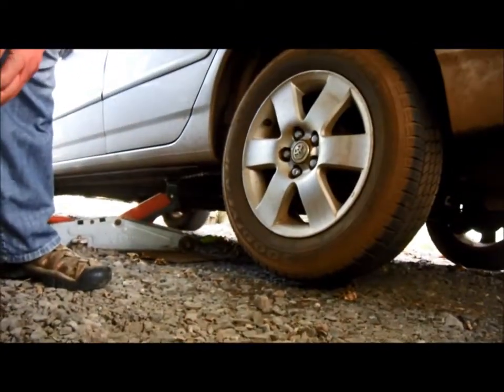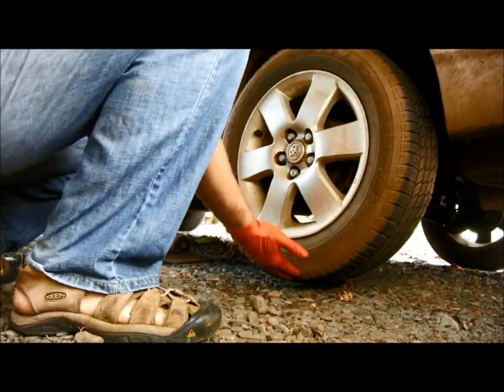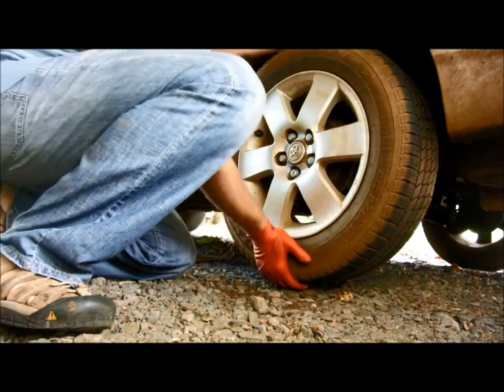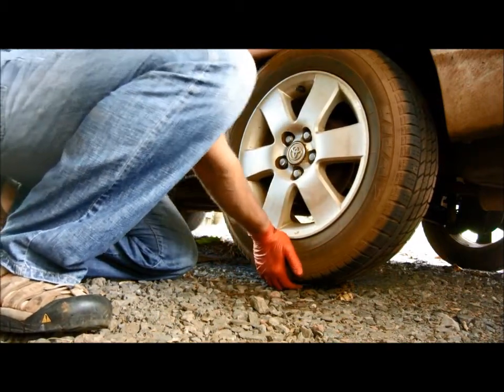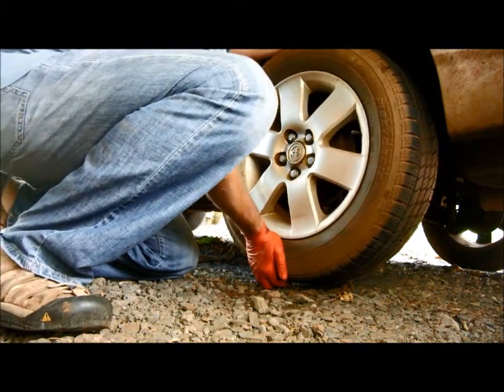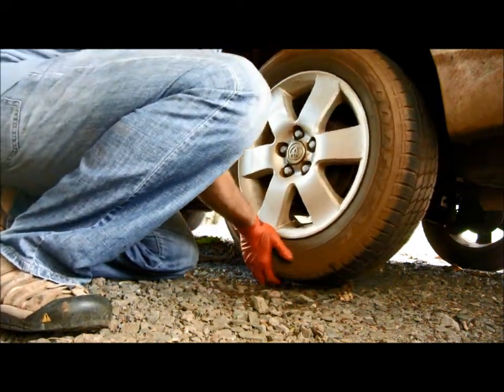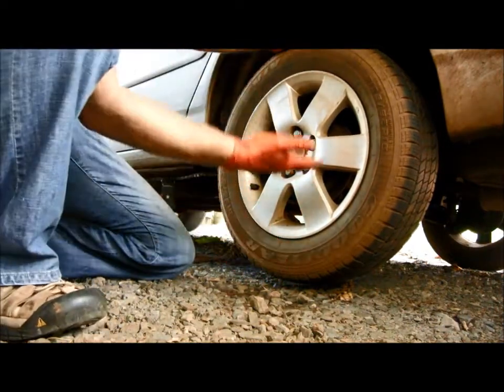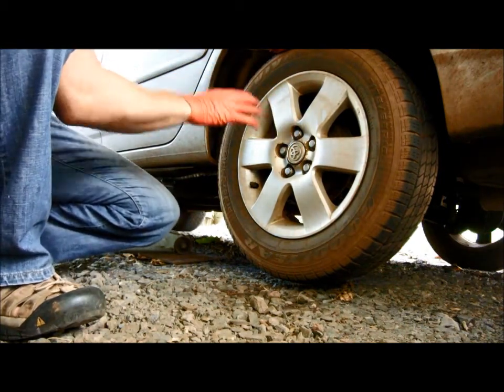How to check wheel bearing play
2003 Toyota Corolla. Checking bearing play on rear.
This one has no play. Noise from rear was caused by uneven
wear of rear tires. MAKE SURE YOU SUPPORT VEHICLE WITH JACKSTANDS !!! SAFETY FIRST !